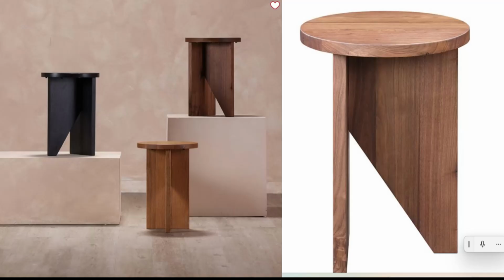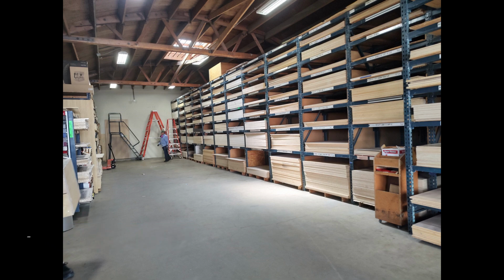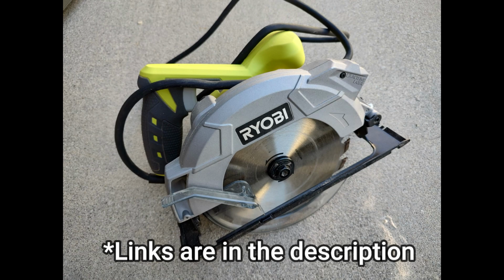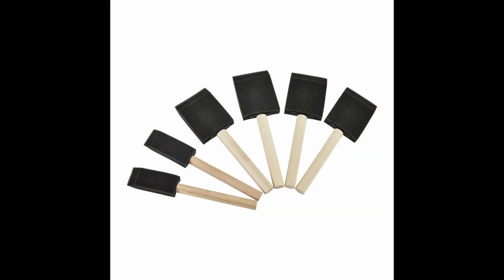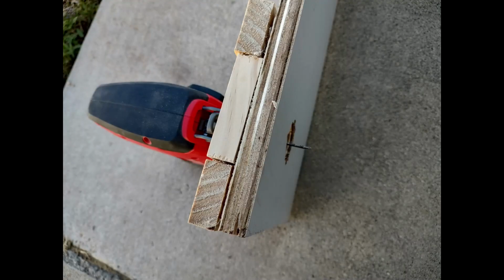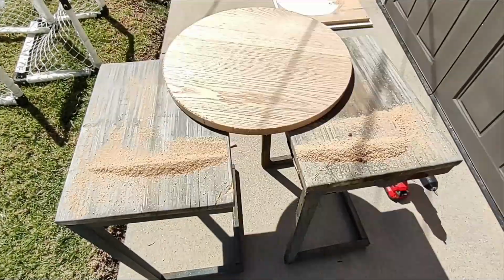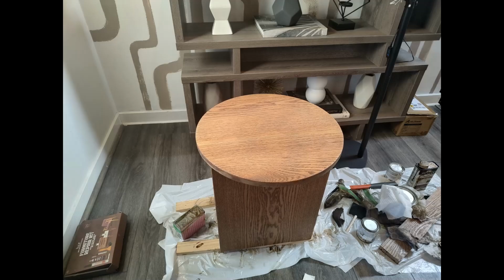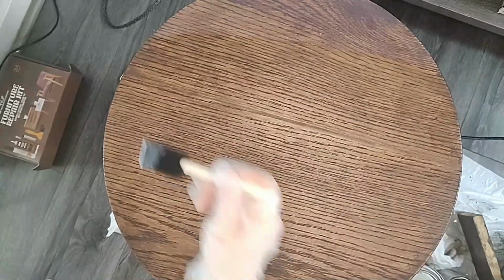West Elm High End Dupe | DIY Round Accent Table Wood | Home Decor Ideas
Hi! I'm Makayla. I share DIY tutorials, interior design tips, and home decor ideas on this channel. In this video, I show you how to make a DIY side table / accent table which is a West Elm dupe. You can learn many tips including how to use woodworking tools such as a router and how to stain wood.

Equipment I used to shoot the video
Mirrorless Camera ⮕
Softbox Lighting ⮕
Light with Stand and Phone Holder ⮕

Materials & tools I used
Cordless Sander ⮕
SandNet (220 grit) ⮕
SandNet (60 grit) ⮕
Circular Saw ⮕
Compact Router ⮕
Gorilla Wood Glue ⮕
Staple Gun ⮕
Gorilla Wood Filler ⮕
Gel Stain - Dark Walnut ⮕
Gel Stain - Briarsmoke ⮕
Foam Brush ⮕
Top Coat (Water Based Polyurethane) ⮕

Other Links
Round Pre-cut Wood ⮕
Circle Drawing Tool ⮕
Furniture Repair Kit ⮕